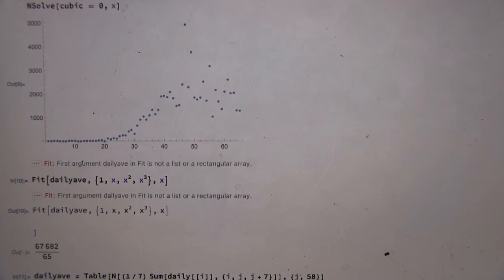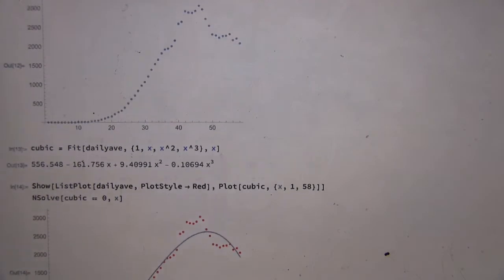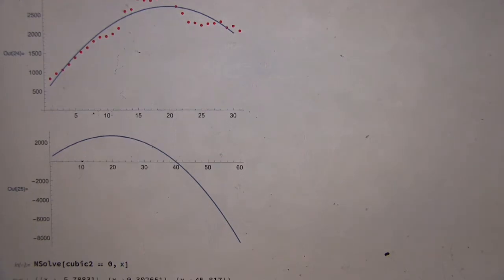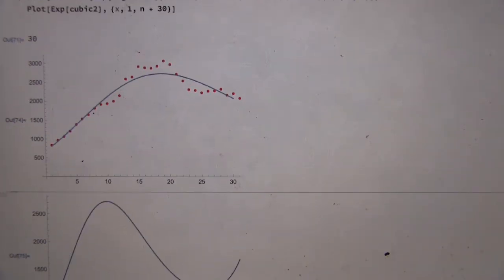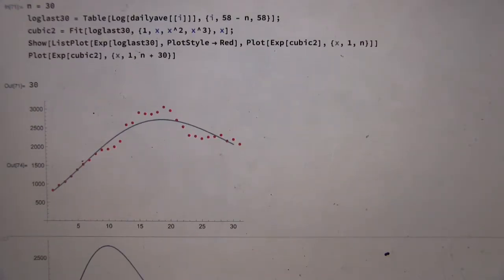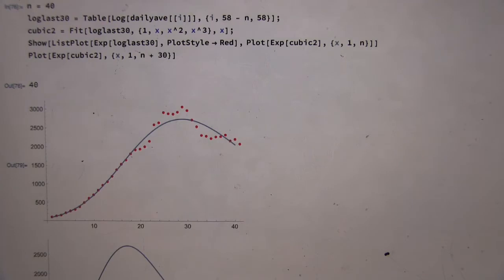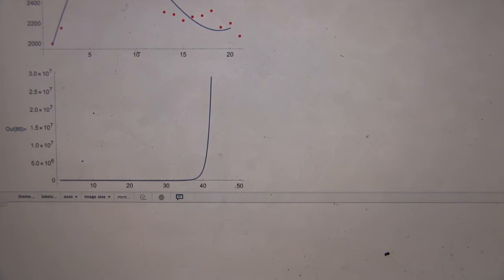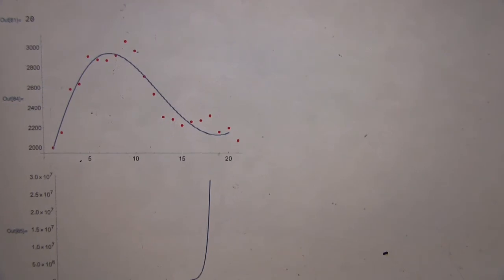FamilyMath1074d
4/4 of talking calculus and cubic models with my son